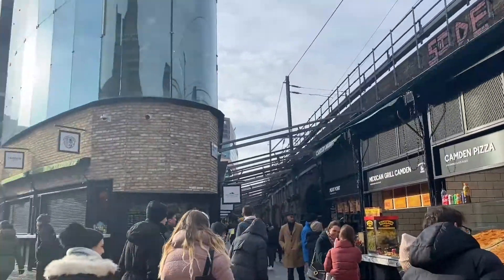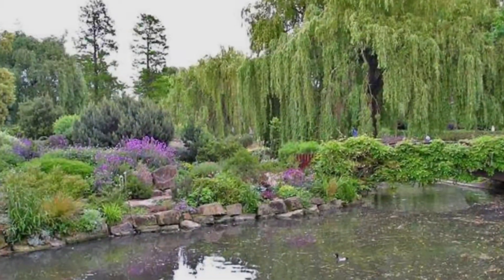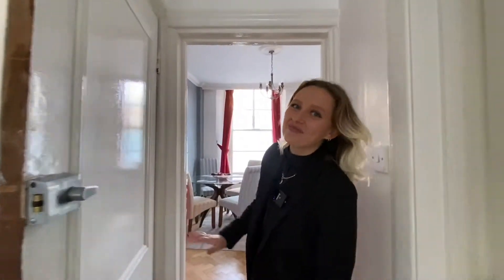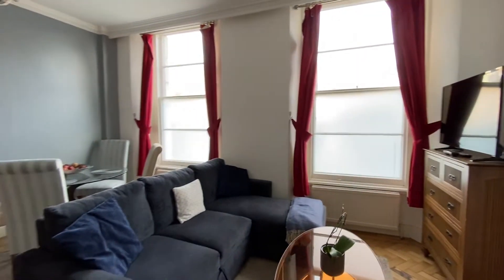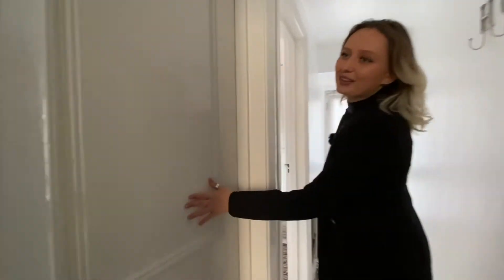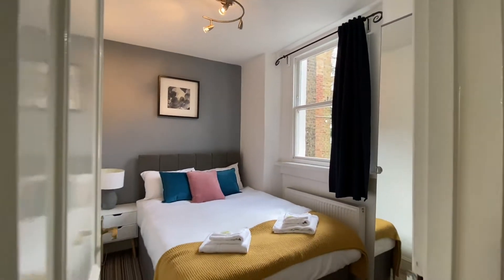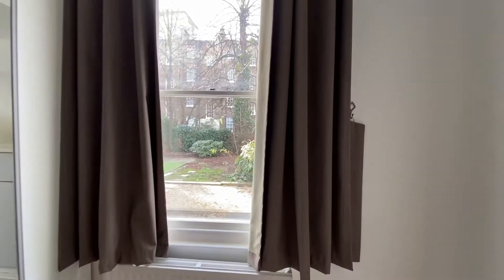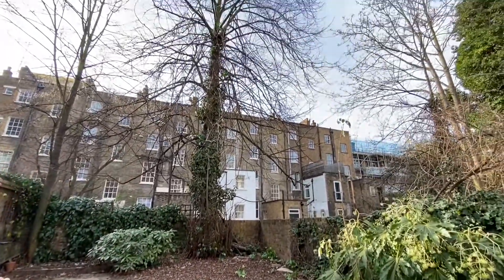Oakley Square, Camden, Mornington Crescent, London ( Short Let )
Self contained Ground floor flat - an ideal place to stay for a few days and investigate London.

Oakley Square is a 1 minute walk to Mornington Crescent Tube Station (Northernline - 1 stop north of Euston Station)

2 Double Bedrooms
Lounge/Diner
Shower Room
Garden
free WiFi

The Lounge / Diner includes appliances including dishwasher, microwave,  satellite flat-screen TV, ironing facilities, desk and a seating area with a sofa.

Complimentary toilereries and end of stay laundry included within the price.

Minimum 2 night stay.

Only a few minutes walk from Euston Station, Regents Park, Madame Tussauds, Camden High Street, Coal Drops Yard, Kings Cross St. Pancras, British Museum ... Oakley Square is the ideal location to base yourself when investigating the tp sites that London has to offer.